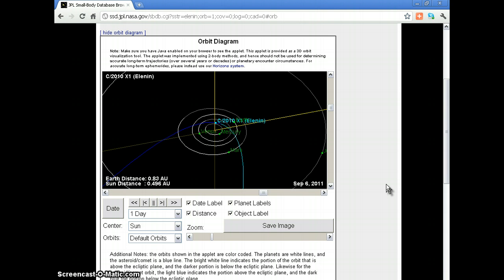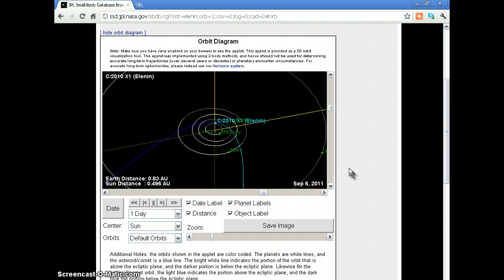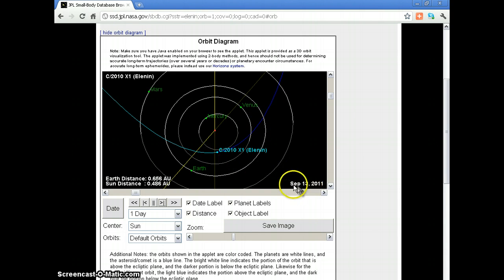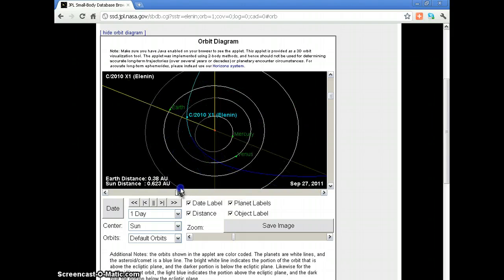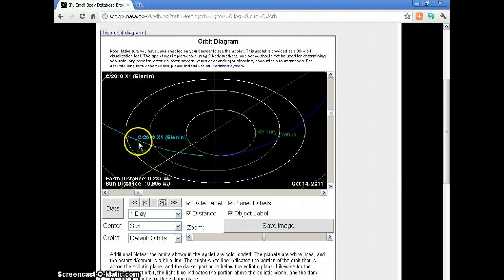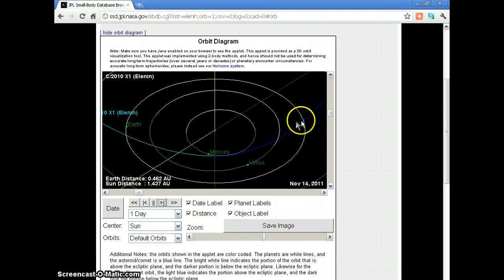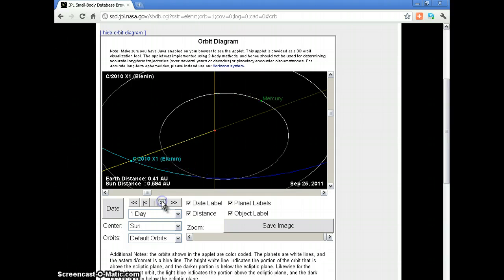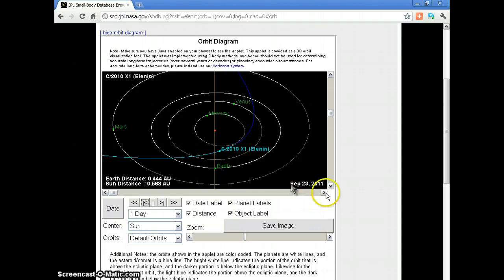20110906 NIBIRU ELEnin Earth Collision?